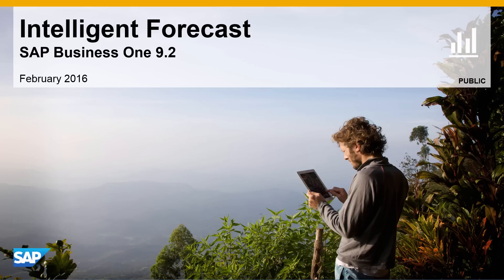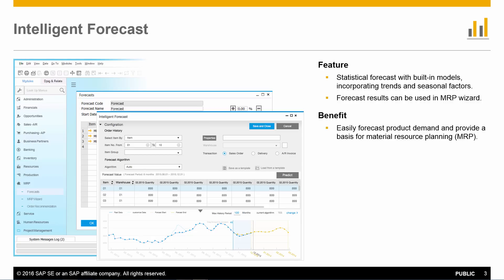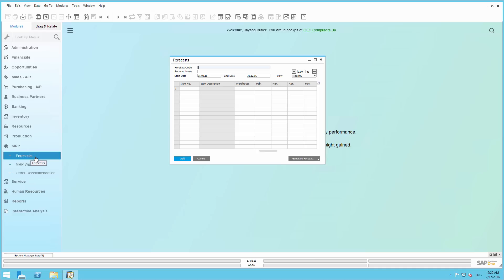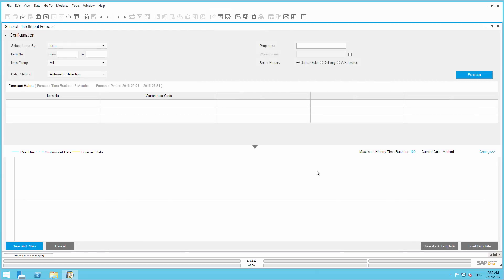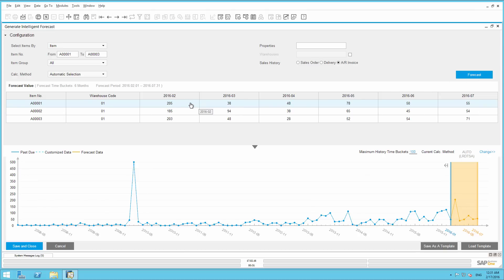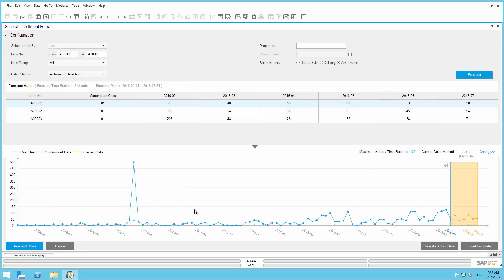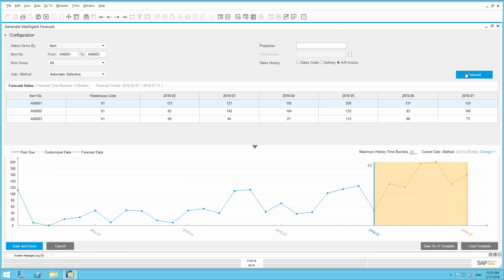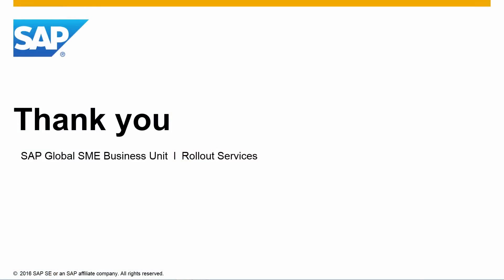Intelligent Forecast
This session demonstrates the new feature in SAP Business One 9.2 to predict future demand by using statistical methods from SAP HANA.